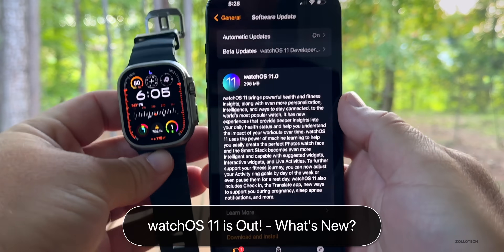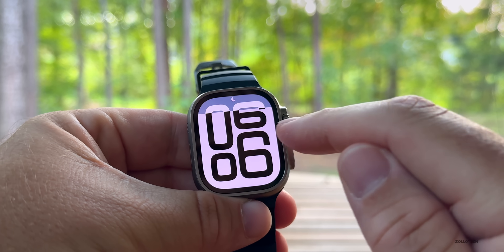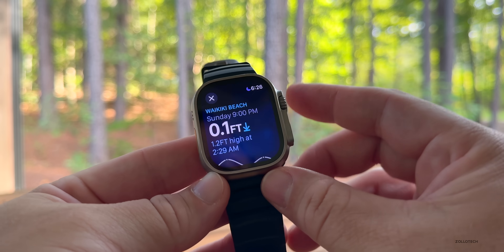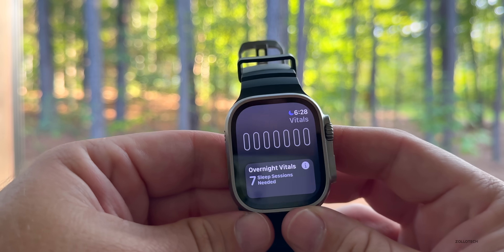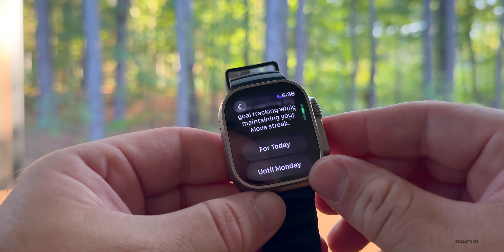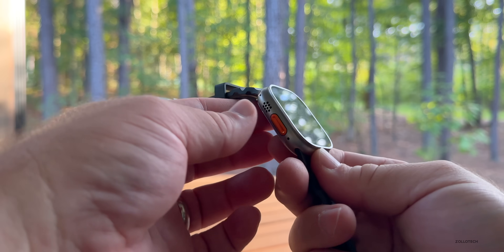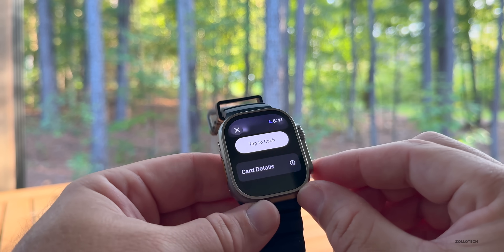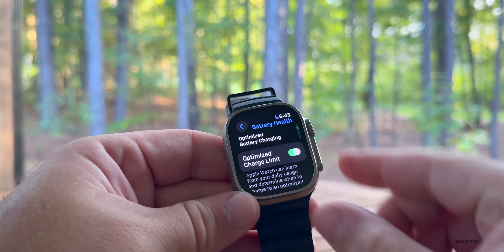watchOS 11 is Out! - What's New?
watchOS 11 is Out! - What's New? - WatchOS 11 released to the public and watch OS 11 is out to everyone. WatchOS 11 bring a few new watch faces such as Photos, Flux and more and also includes a new tides app, vitals app and updates to activity and workouts. There are quite a few additional features in watchOS 11 as well. In this video I show you the latest features and changes in watchOS 11 using the Apple Watch Ultra 2 and iPhone 15 Pro Max.

WatchOS 11 released along with iOS 18, iPadOS 18, macOS 15, tvOS 18, HomePod OS 18, visionOS 2, iOS 17.7 and iPadOS 17.7.

*Chapters*
00:00 - Everything New
00:11 - Supported Devices
00:18 - New Features, Changes and Updates
00:32 - New Watch Faces
01:58 - Smart Stacks
02:30 - New Apps
04:49 - Music and Podcasts Through the speaker
05:27 - New Activity Features
06:51 - Check In
07:21 - Workouts
07:53 - Cycle Tracking
08:07 - Double Tap
08:37 - Apple Wallet
08:57 - Sleep Apnea Detection
09:08 - Apple Intelligence
09:58 - Speed
10:18 - Should You Install watchOS 11?